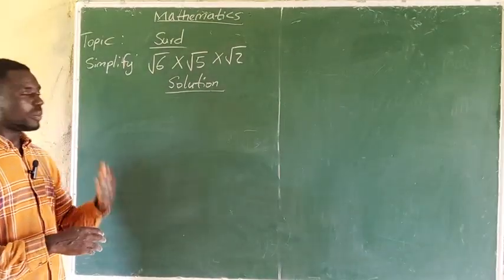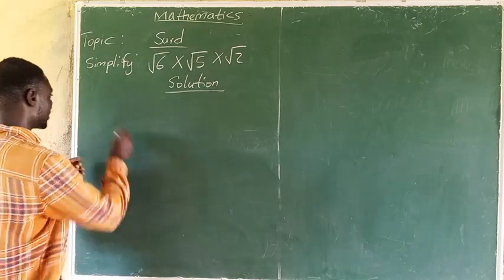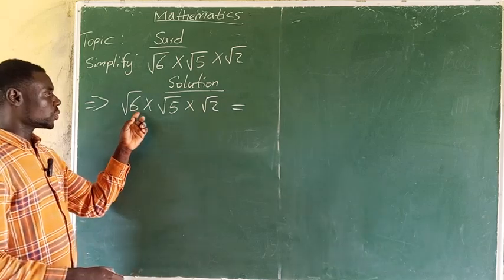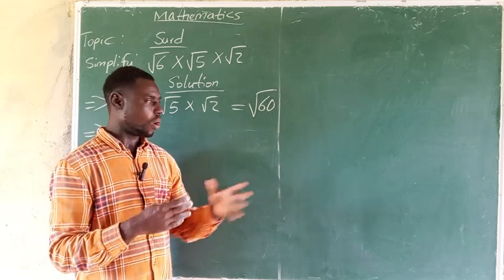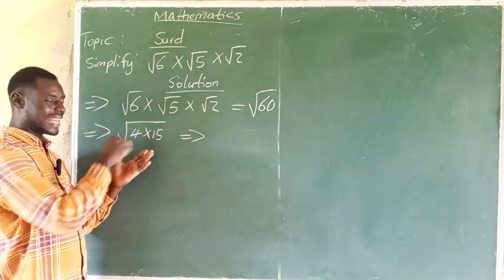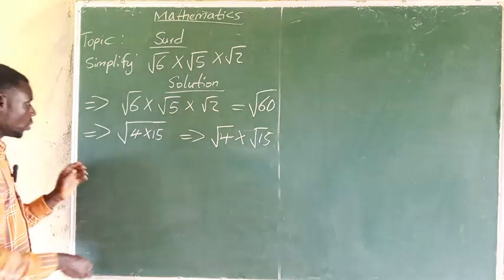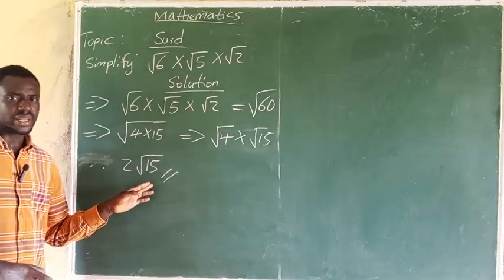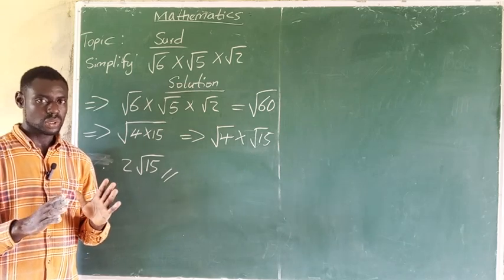Multiplication of Surds in Mathematics.